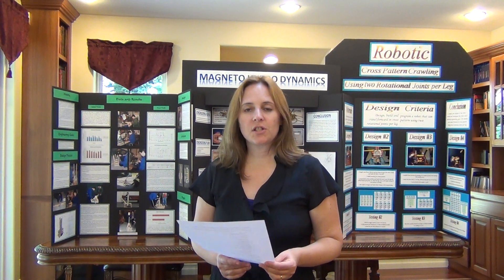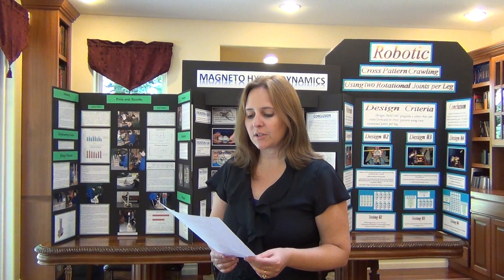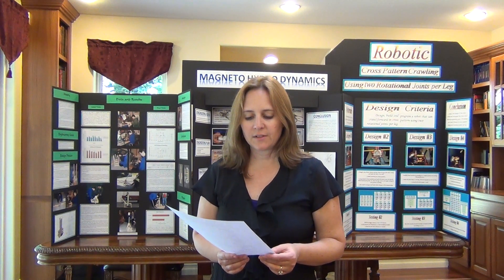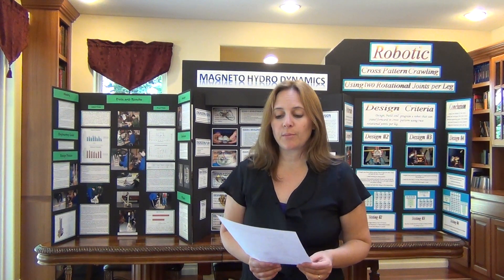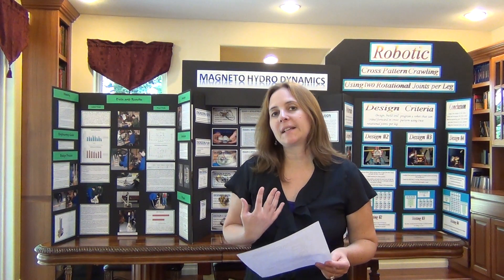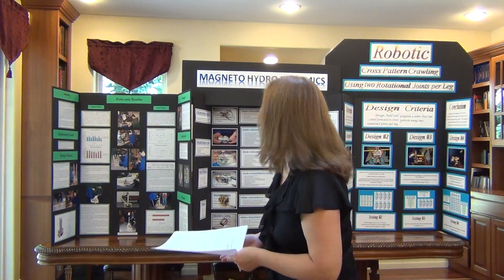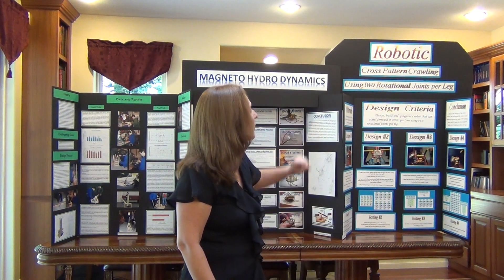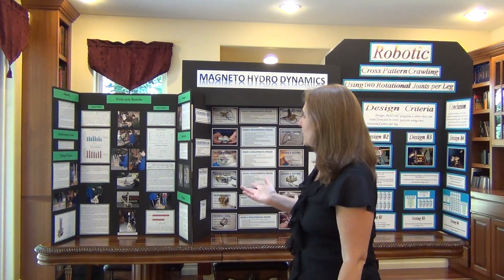Engineering Project - 1. Define a Need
In this series of short videos I go through the steps to create an Engineering Project. The projects that are referenced in these videos are Junior High and High School projects.